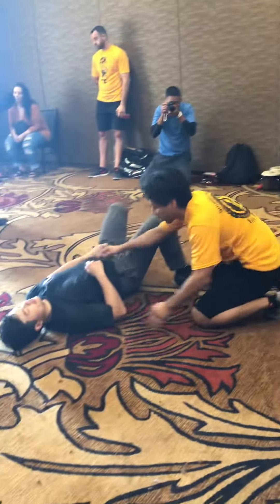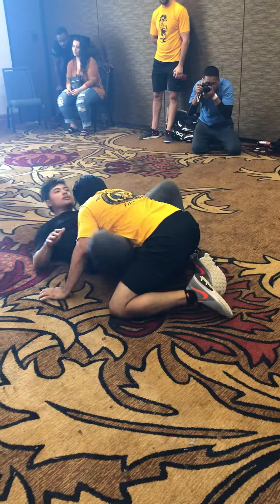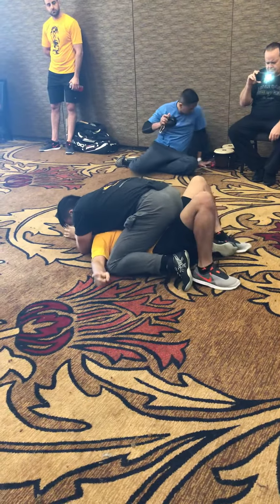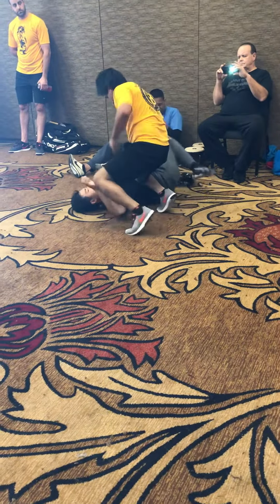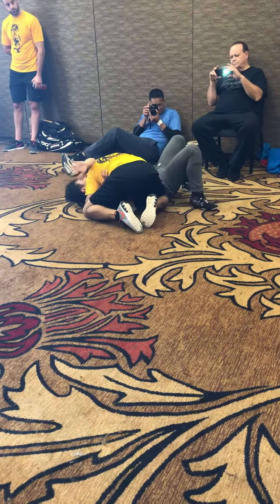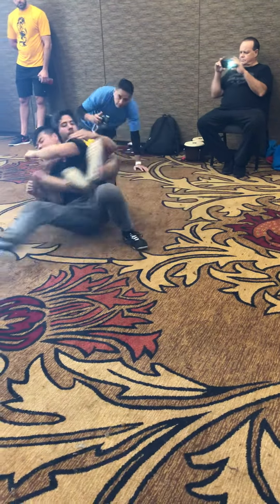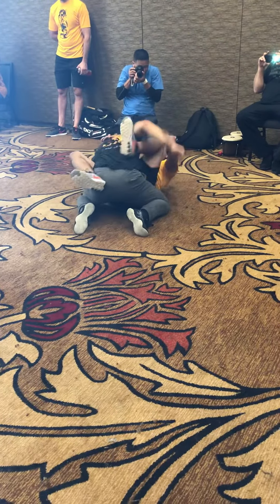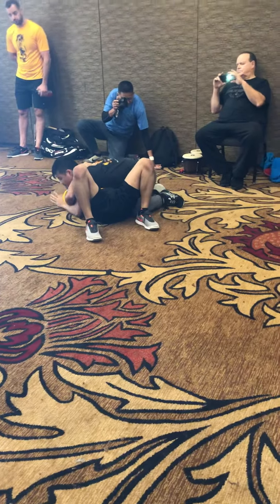Contemporary Jeet Kune Do - BJJ + Biting